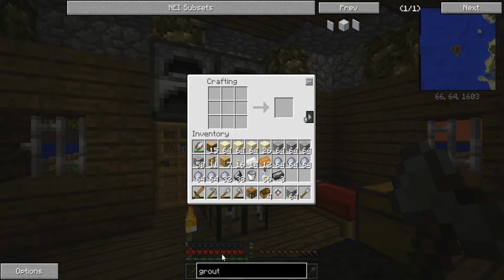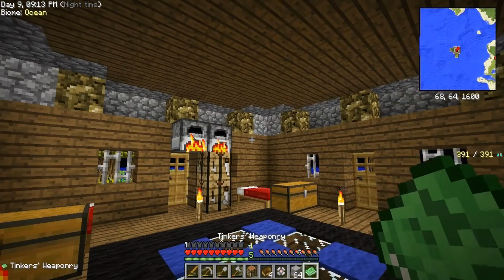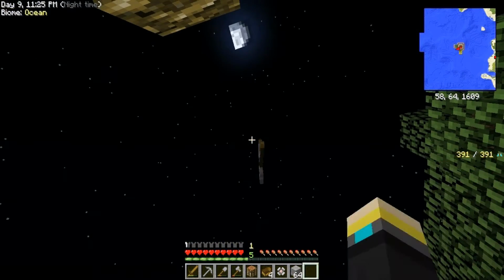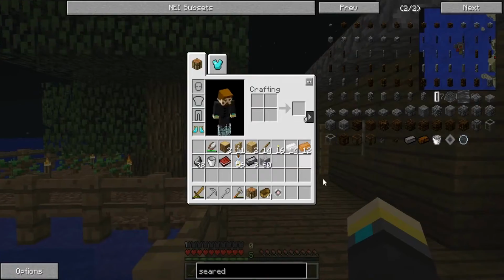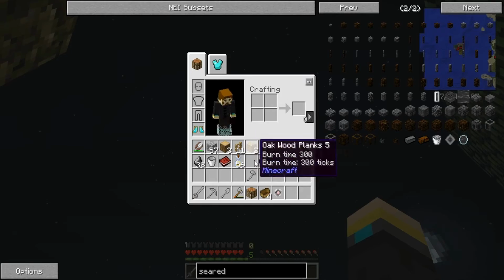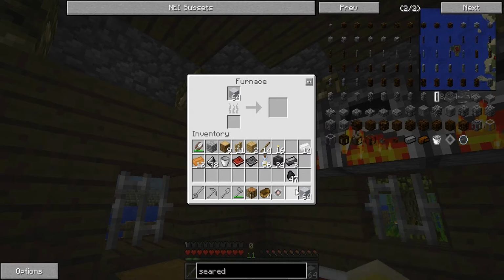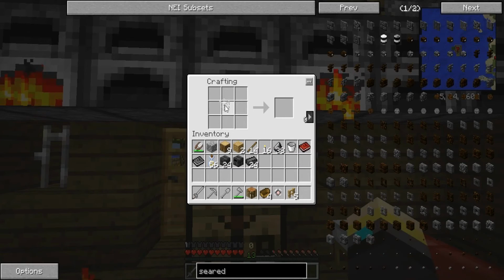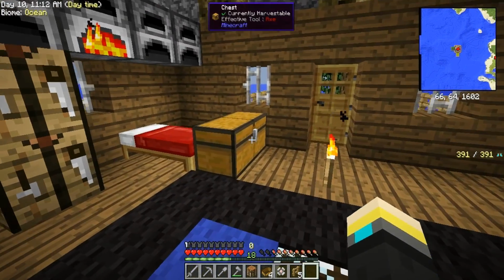Modded Minecraft Gameplay EP 6 Tinkers Construct.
We get to work on building a smeltery and upgrade our tools to stone level.